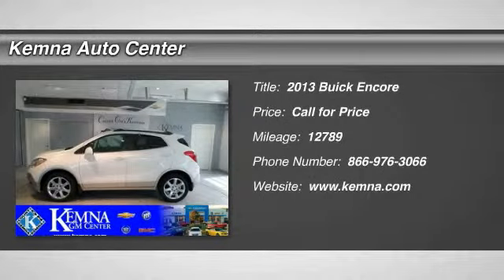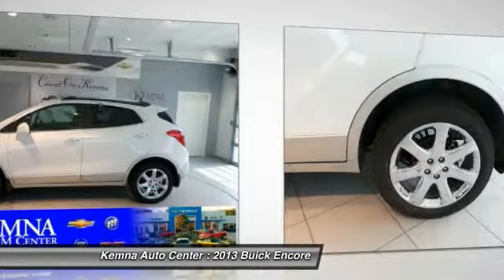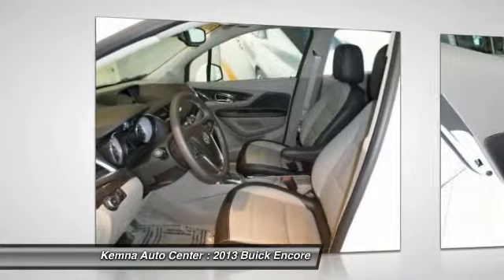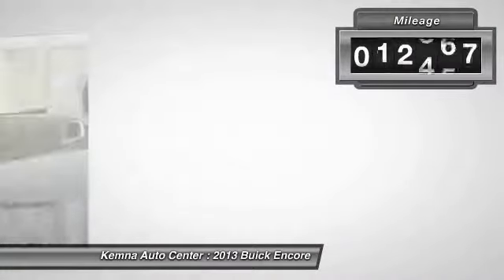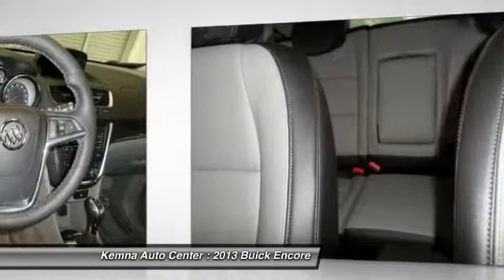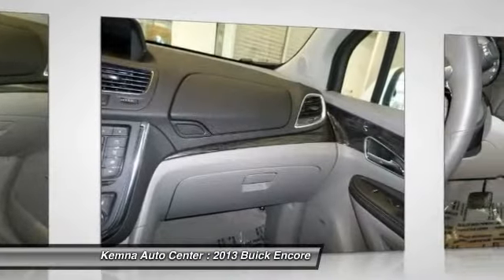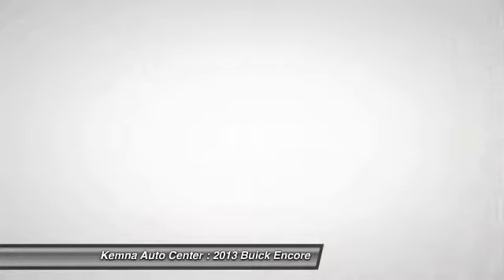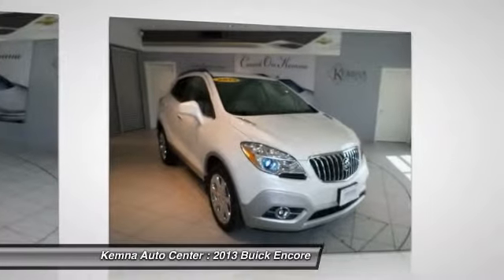2013 Buick Encore Algona IA 49251A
2013 Buick Encore Premium

You'll love this 2013 Buick Encore. This is a car you'll want to take home. With 12789 miles, it features Automatic transmission and an exterior color of White Pearl Tricoat. Call and get in touch with Kemna Auto Center directly, and be the first to open the car door today!